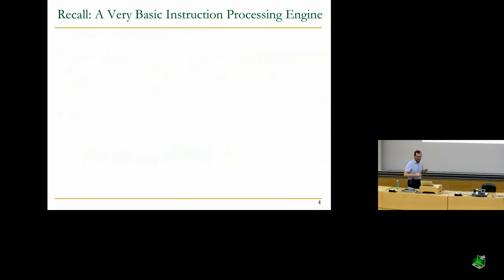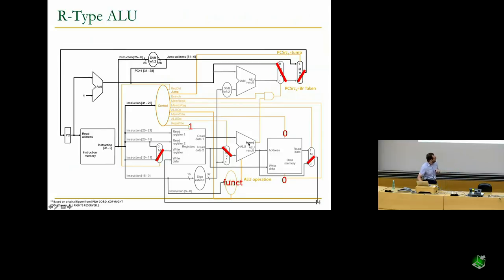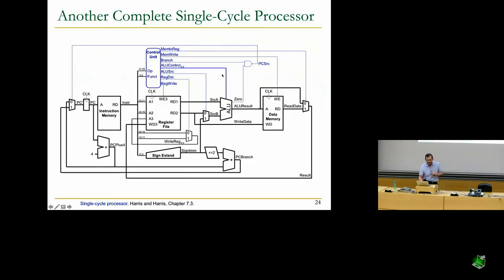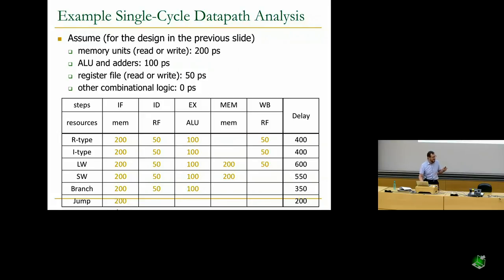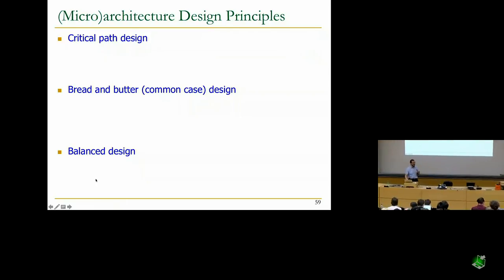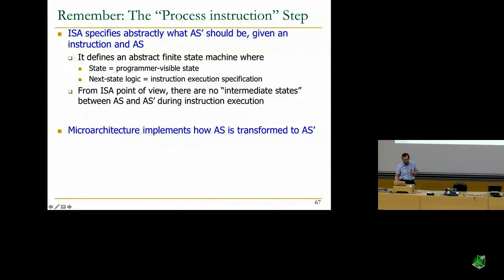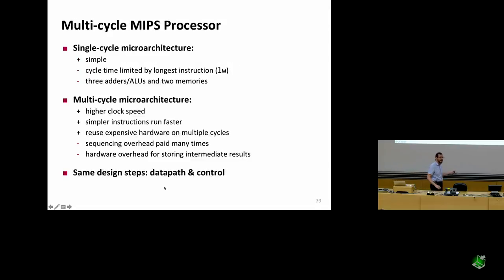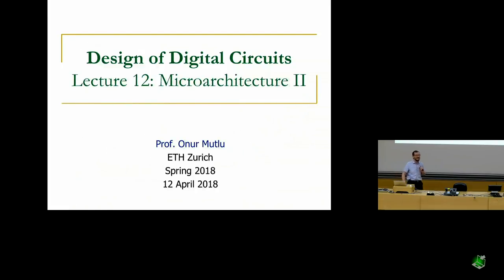Design of Digital Circuits - Lecture 12: Microarchitecture II (ETH Zürich, Spring 2018)